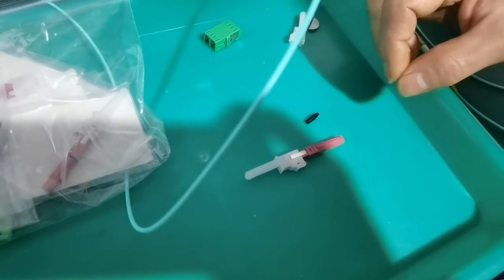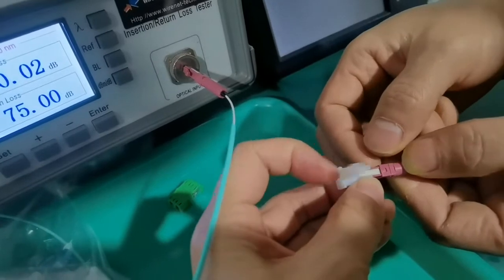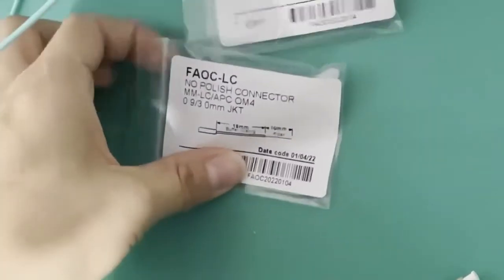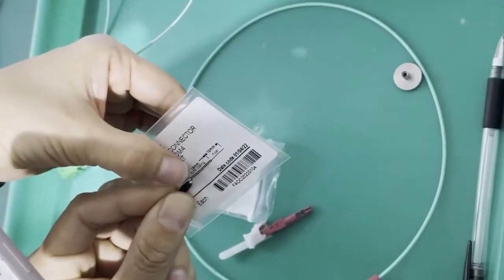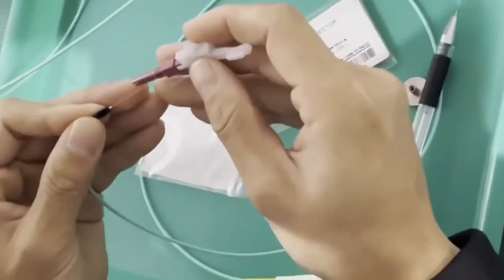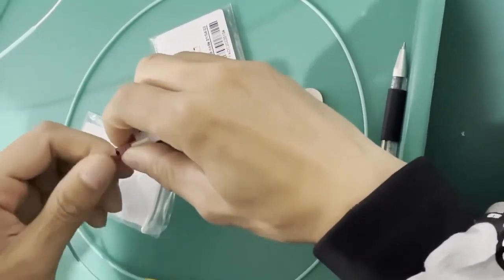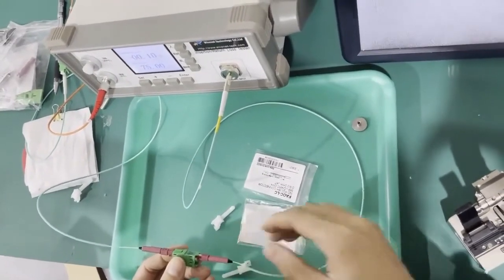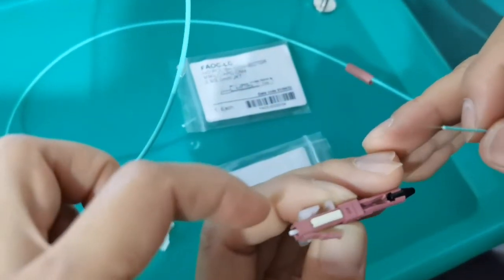OM4 LC APC FTTH Fast Connector/data center fiber emgency repair/cctv fiber repair/10 second assemble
OM4 LC APC FTTH Fast Connector /fiber to the home /lc multimode fast connector lc/apc fast connector new design 2022 for more FTTH products